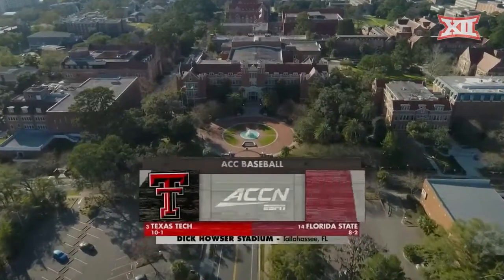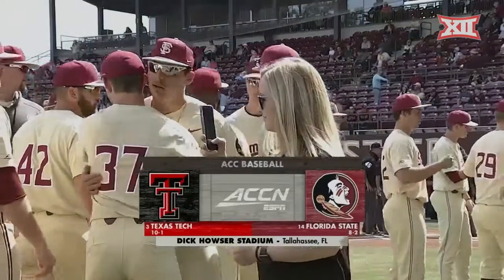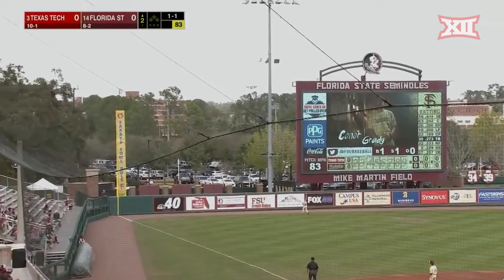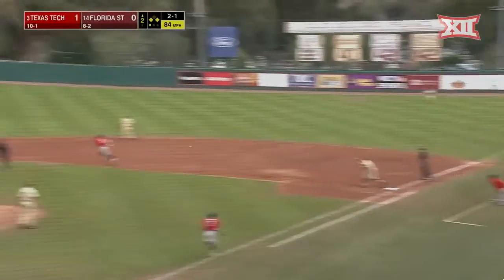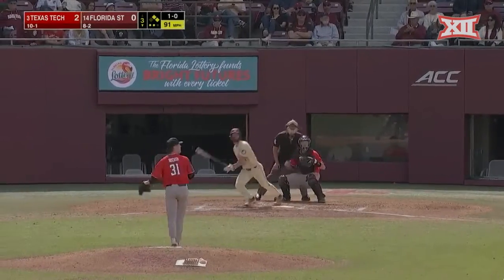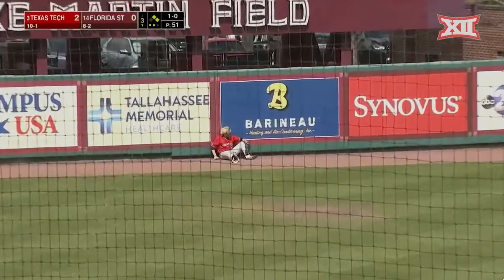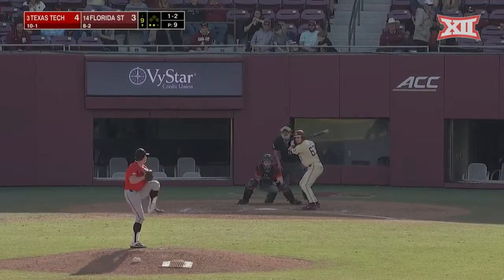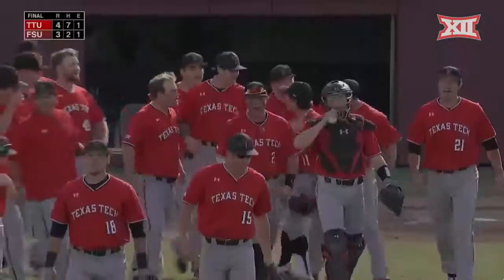Texas Tech vs. Florida State Baseball Highlights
Texas Tech went into Tallahasee this weekend and goes 2-0, beating No. 9 Florida State 4-3 to finish off the 2-game sweep.